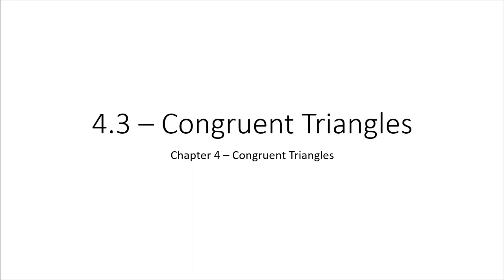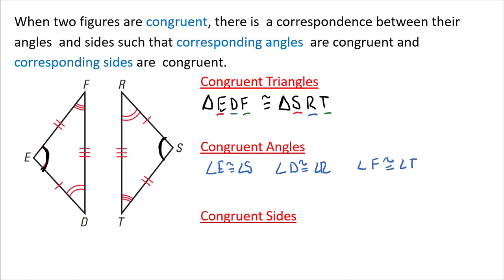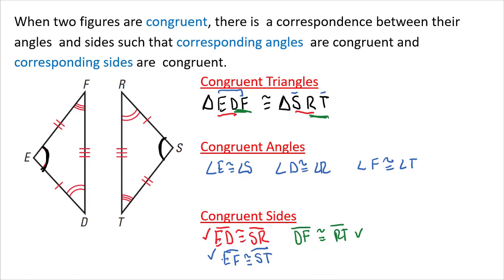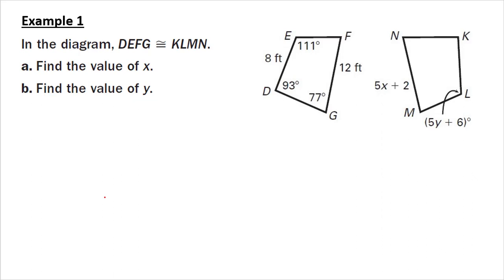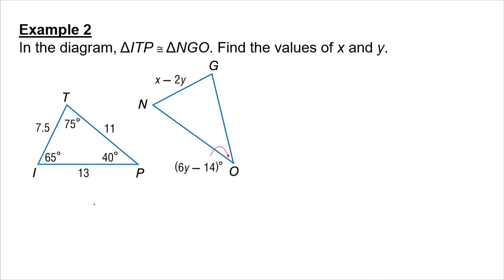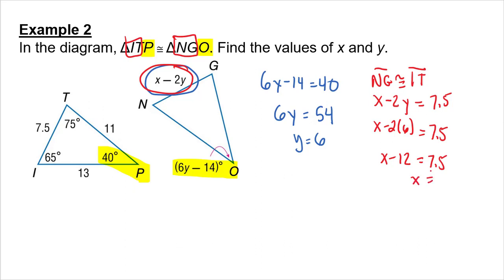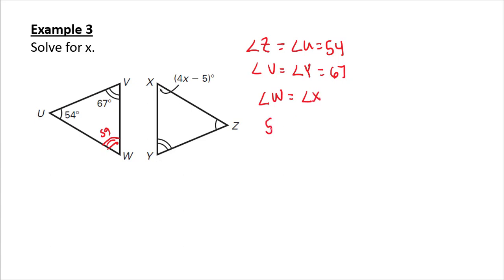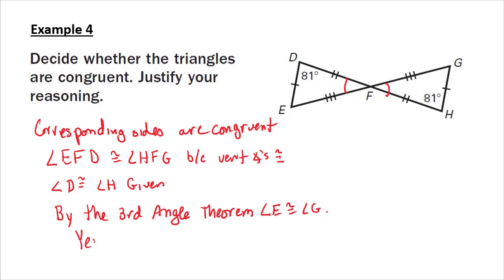4.3 - Congruent Triangles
Corresponding Parts of Congruent Triangles are Congruent